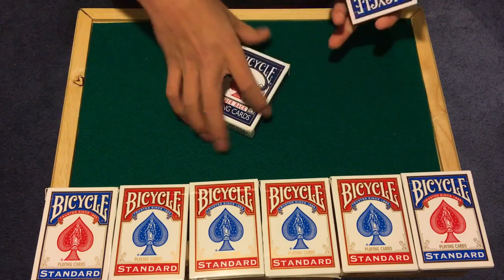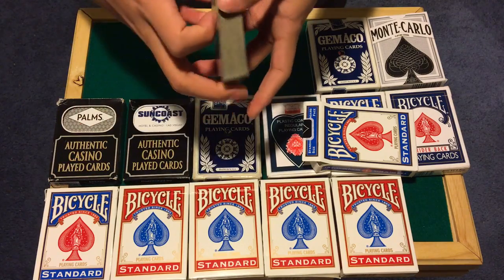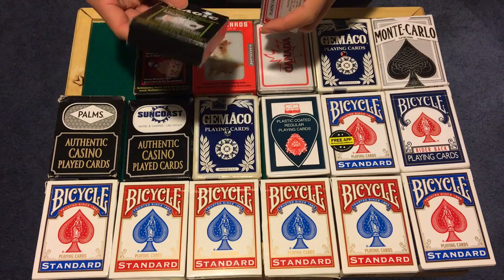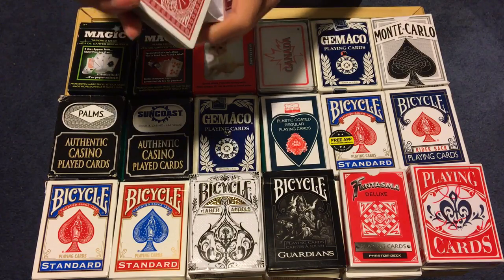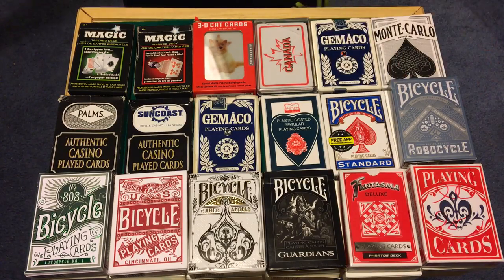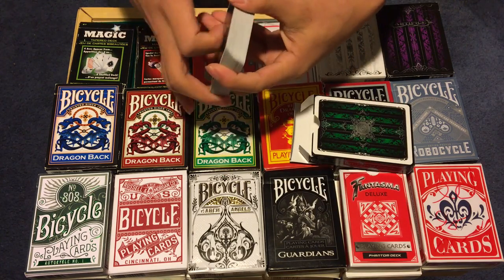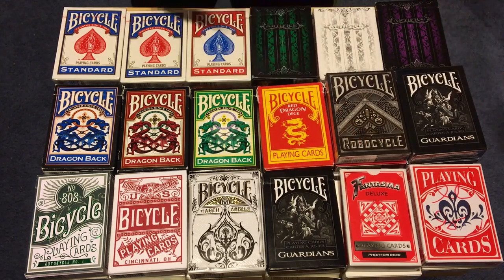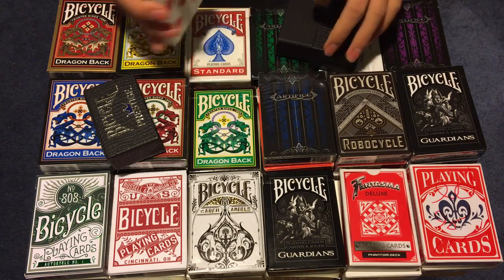The Complete CS99 Deck Collection!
Bicycle Standard Deck Blue

Bicycle Standard Red

Bicycle Standard 12 Pack

Bicycle Invisible Deck

Black Tiger Bicycle Deck

Marked Deck

Svengali Deck

Bicycle Guardian Deck

Archangels Deck

Robocycle Deck Black

Robocycle Blue

Tragic Royalty Deck

Red Dragon Deck

Dragon Back Deck Red

Dragon Back Bundle

Artiface Decks Bundle

APrestige Deck